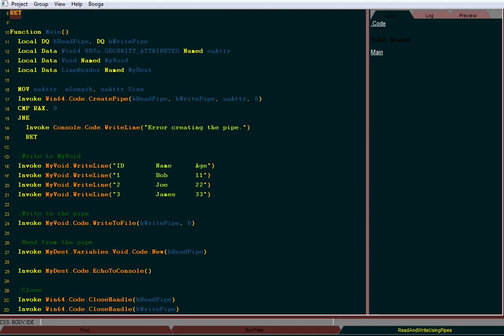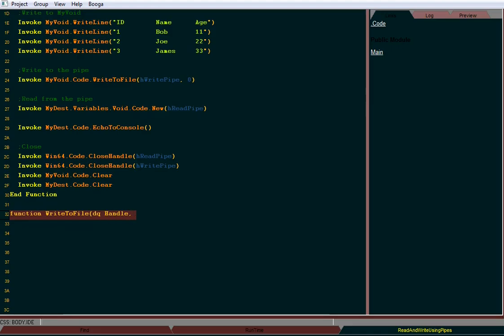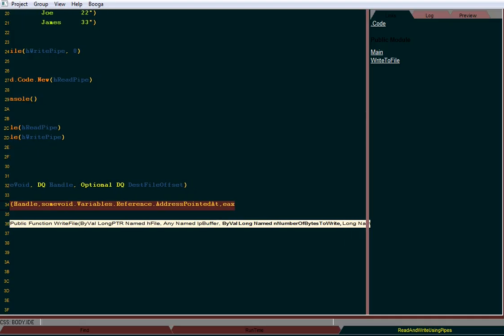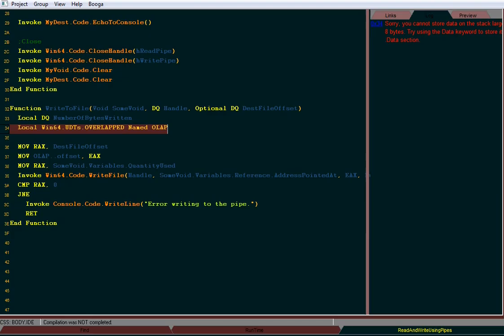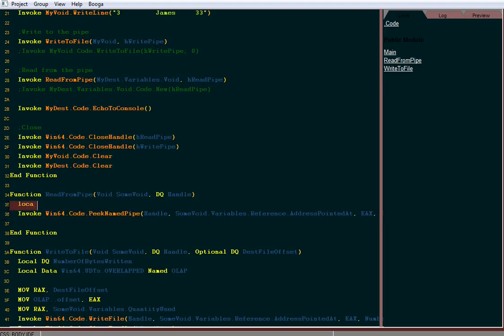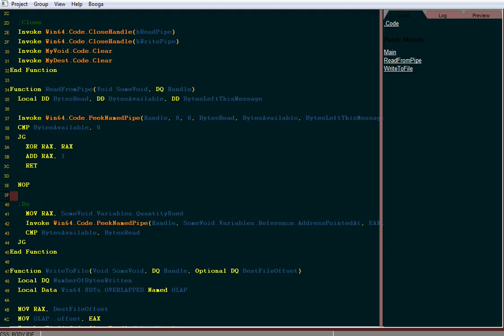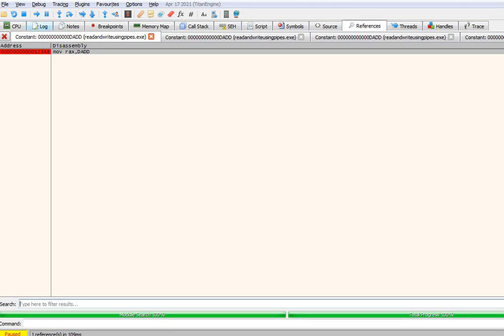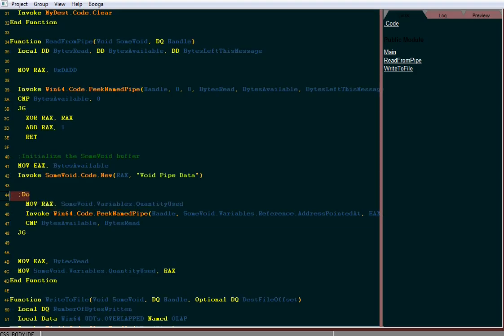X86-64 Assembly - Write to and Read from a Windows Pipe.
I will use assembly and Windows API functions to:   Create a pipe.  Then I will write some stuff to a block of memory and then write the memory to the pipe.  Then I will read the data in from the pipe into another block of memory and then print the data to the console window.  This part II version of the video will clarify a few confusing details and it will write two of the functions that do the actual Writing and Reading to the pipe.
Also a mistake is made with the ReadFromPipe function and I will go into the debugger to find the mistake.